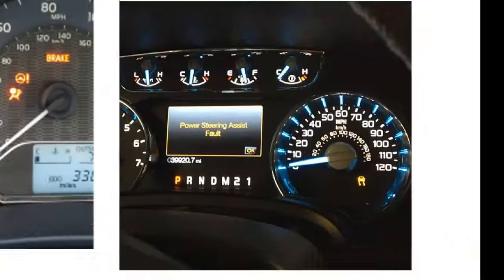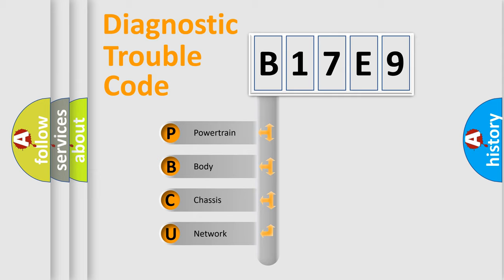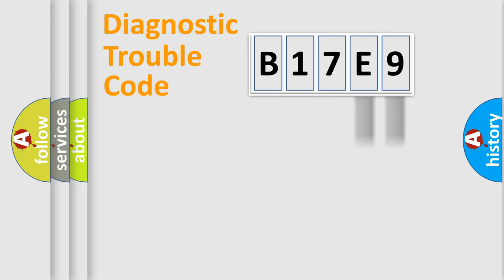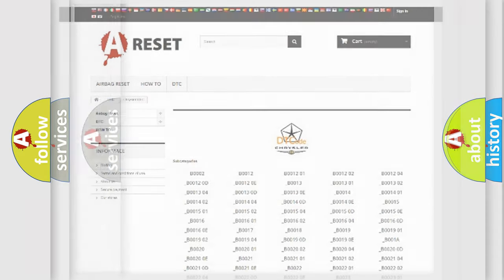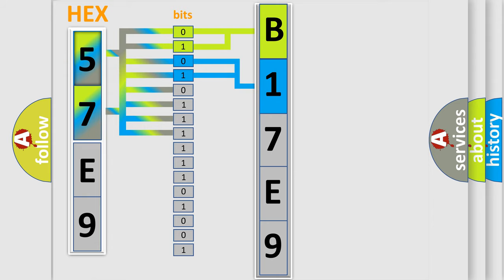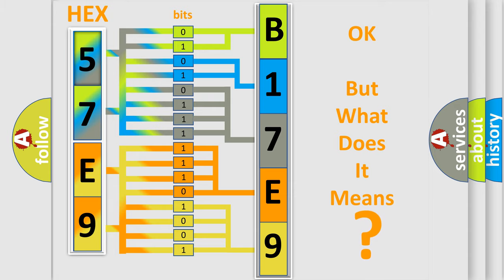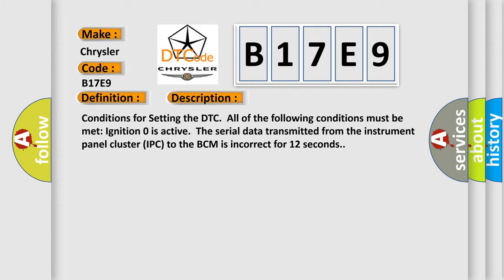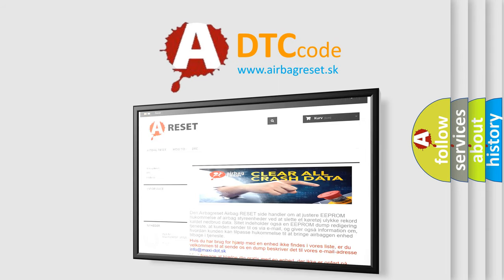DTC Chrysler B17E9 Short Explanation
Contents:
0:21 Basic DTC analysis according to OBD2 protocol standard.
1:48 Insight into programming
2:58 A diagnostically understandable description of the Diagnostic Trouble Code
3:05 Basic error definition

Make:
Chrysler
Code:
B17E9
Definition:
Invalid IPC Transmitted SPI Data
Description:
Conditions for Setting the DTC.All of the following conditions must be met: Ignition 0 is active.The serial data transmitted from the instrument panel cluster (IPC) to the BCM is incorrect for 12 seconds.
Cause:
When the diagnostics direct you to take electrical measurements at the wiring harness junction blocks,refer to Power Distribution for terminal assignments of the wiring harness junction blocks.If the DTC is a history DTC,the problem may be interm